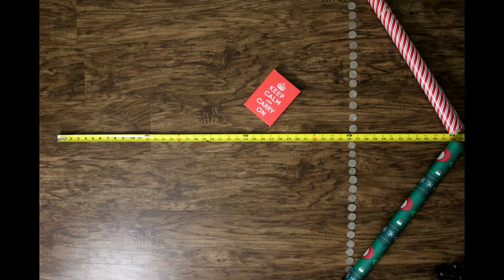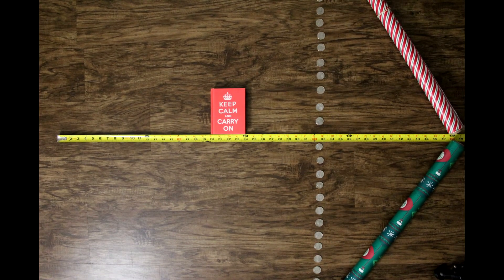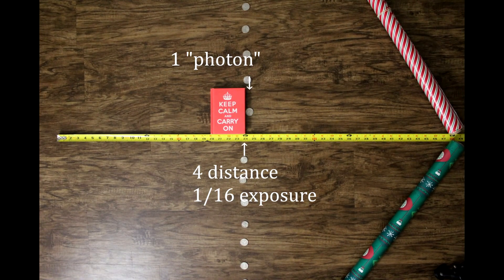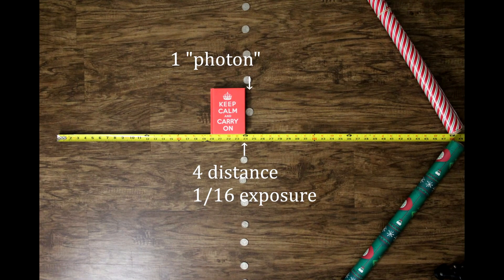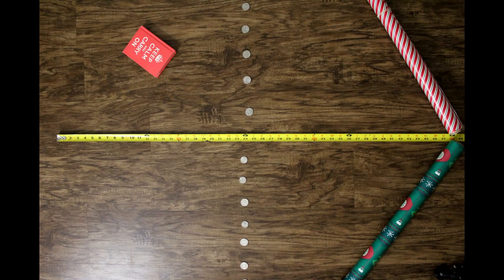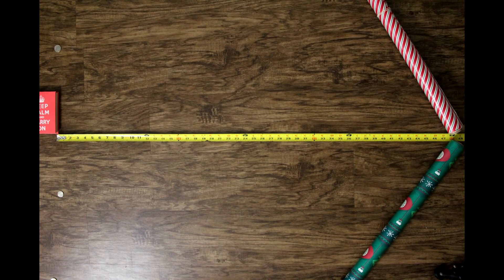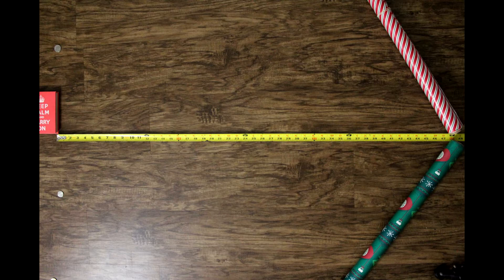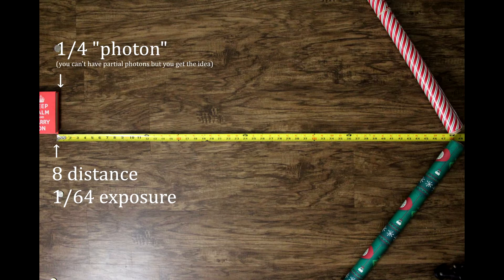The Inverse Square Law Made Simple for Manual Flash and Hot Light Photography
In this video we explain what the inverse square law is and give an easy to understand photography demonstration.

Don't forget to sign up for our newsletter!